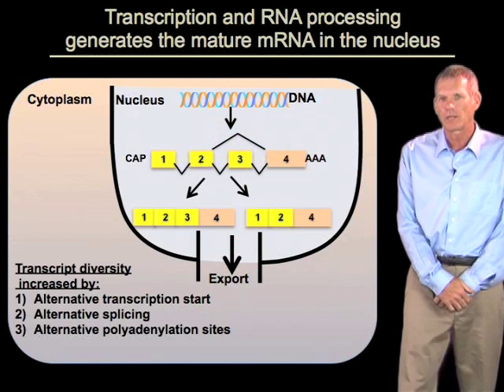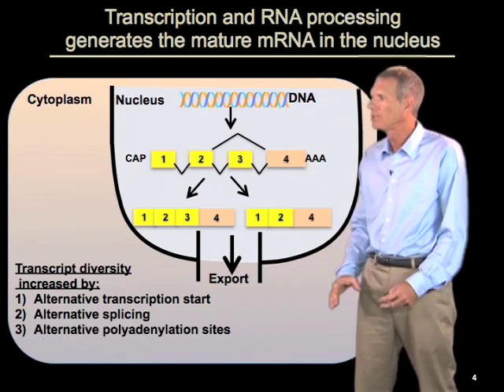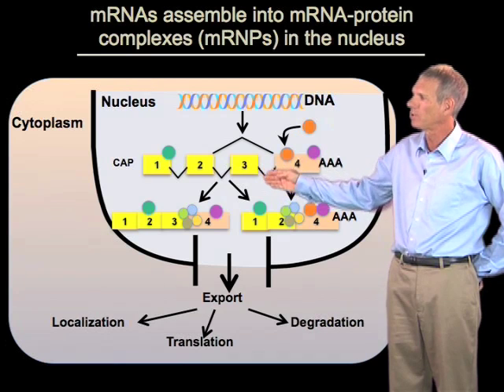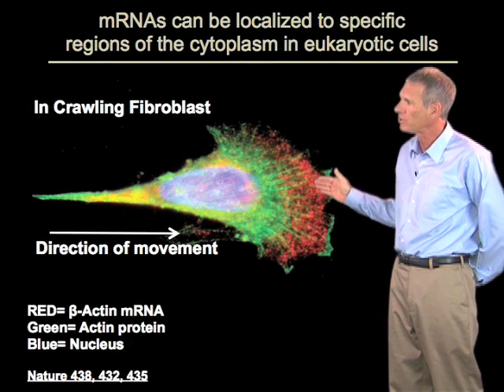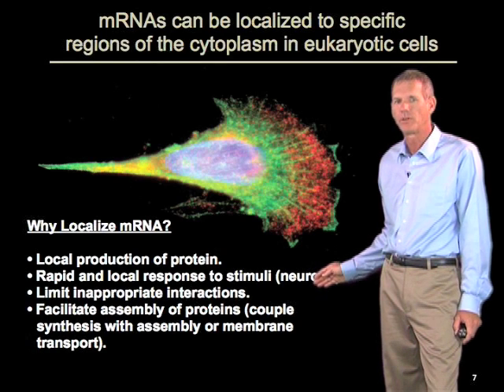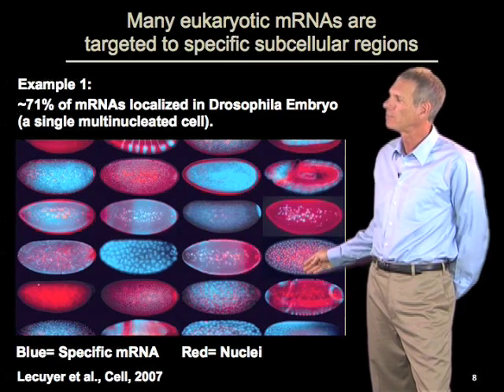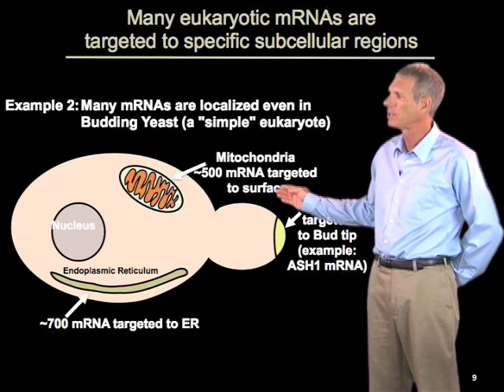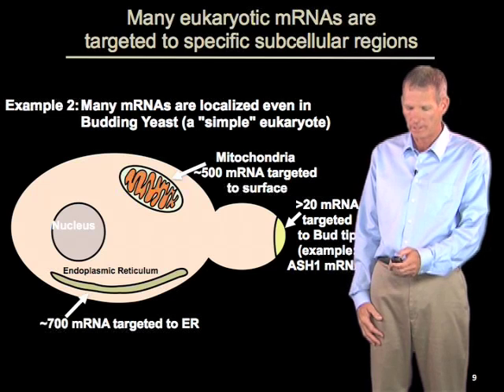mRNA localization - Roy Parker (Boulder/HHMI)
Evidence of mRNA localization in eukaryotic cells